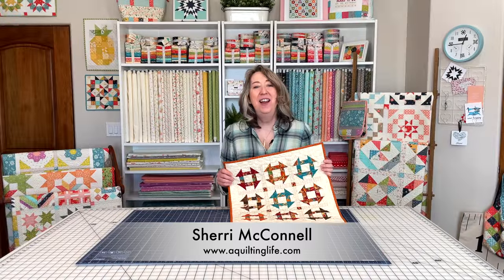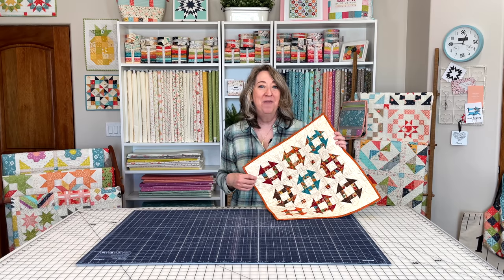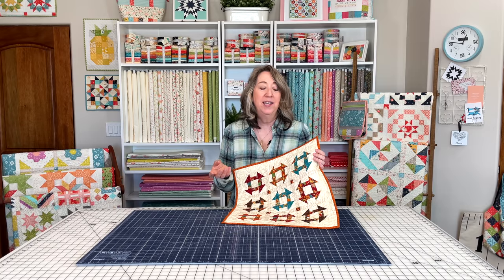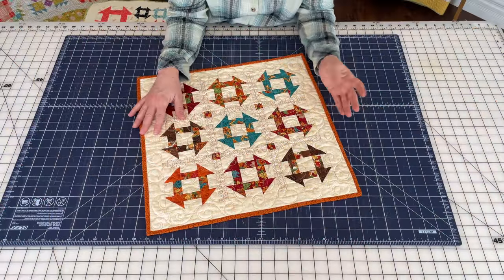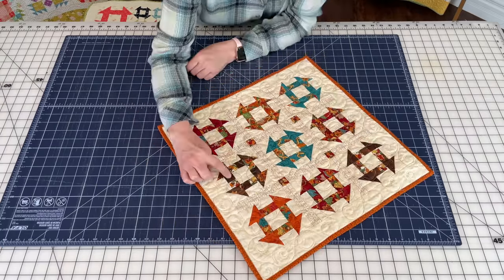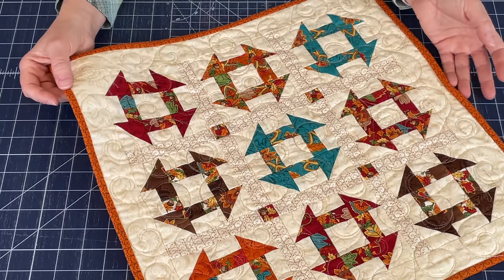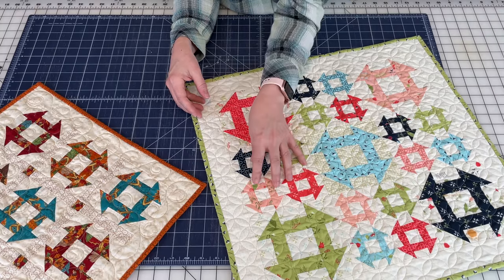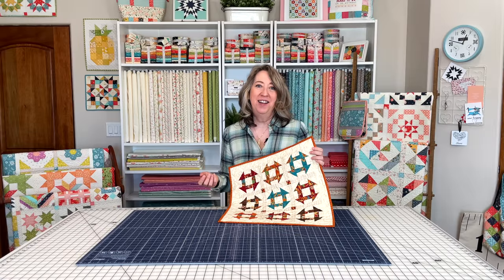February 2022 Small Project: Mini Churn Dash Quilt Pattern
This month's small project is a fun mini churn dash quilt pattern that was previously featured in a Quilts & More magazine. Sherri also shares an additional mini version of one of her full-sized churn dash quilts, Lattice.

Read the blog post that goes along with this video

Mini Churn Dash PDF pattern

Mini Lattice

Full-Size Lattice Quilt Pattern

Sherri McConnell